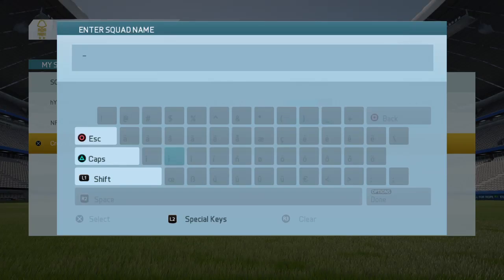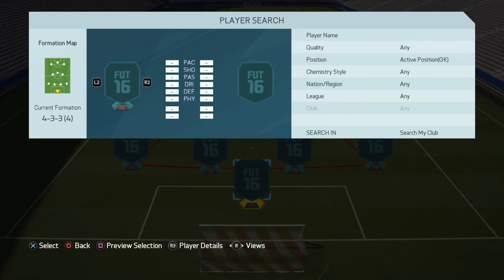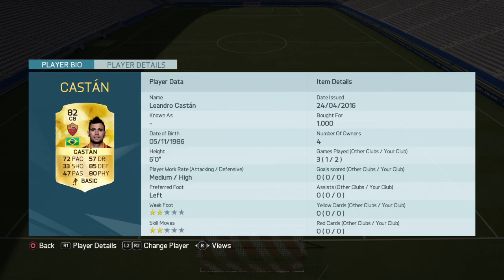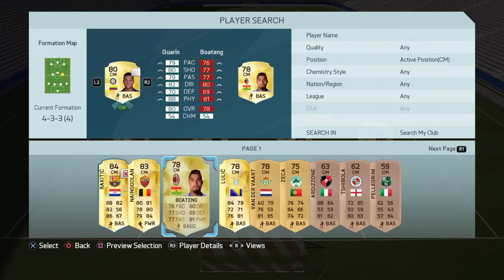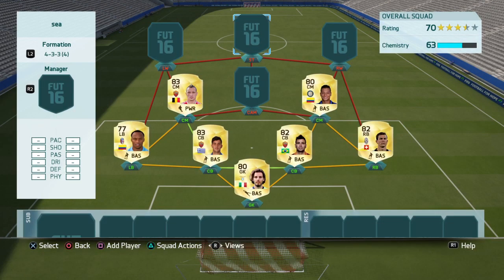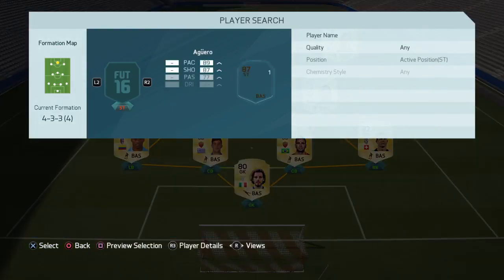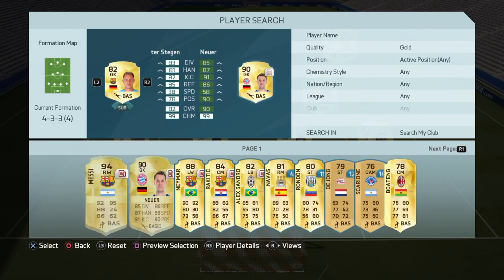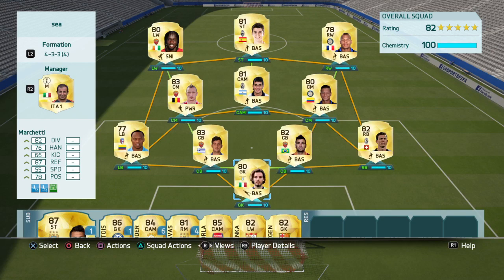FIFA 16 Serie A Sqad Builder